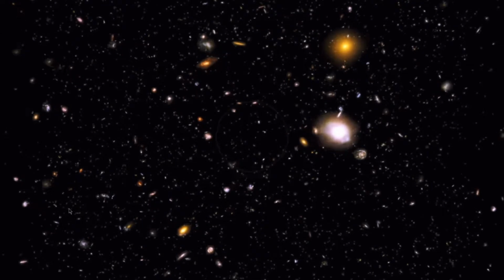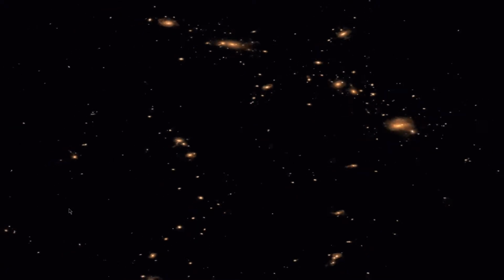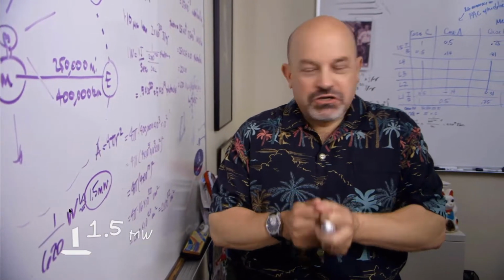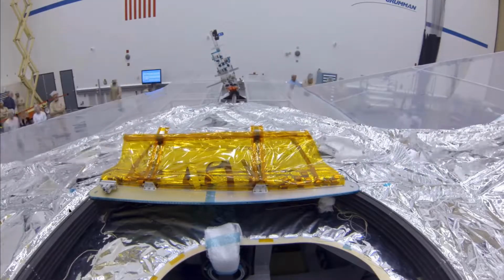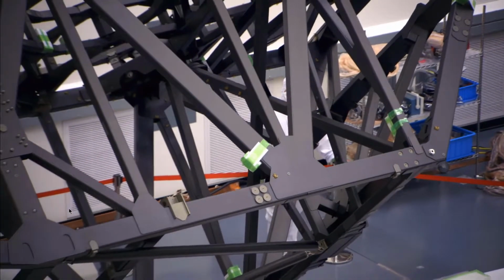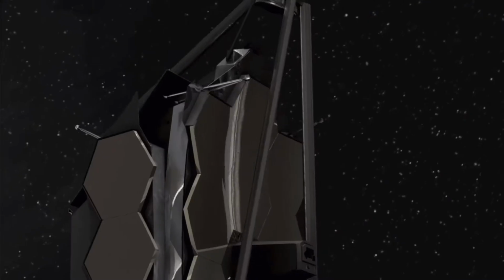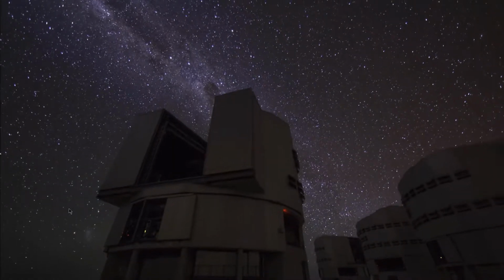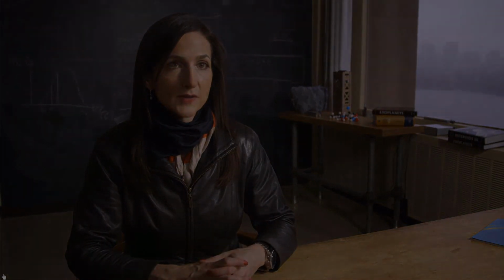Artificial Intelligence and Python -SPECIALS Part 2. James Webb Telescope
Part 2 of the James Webb Telescope documentary.